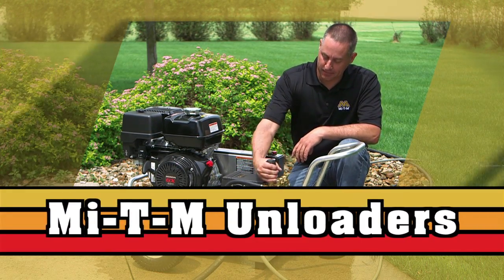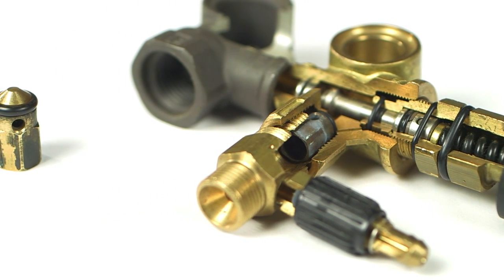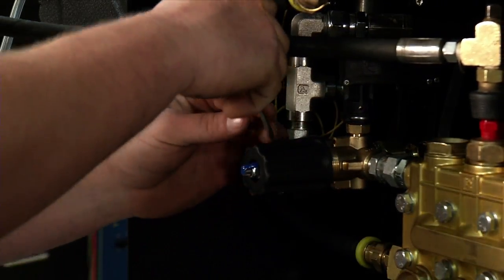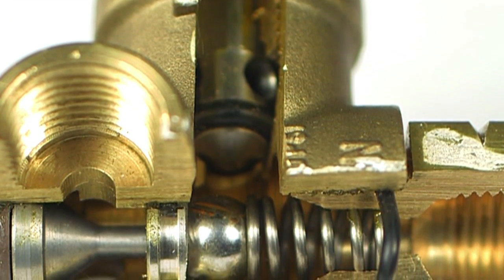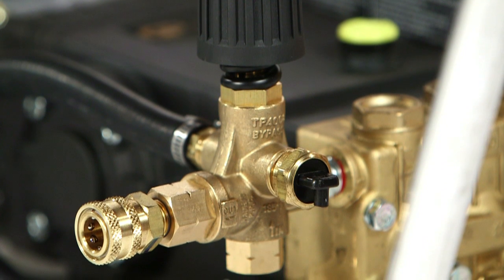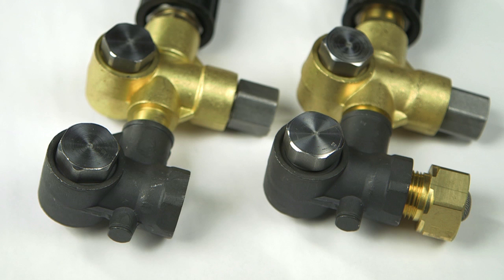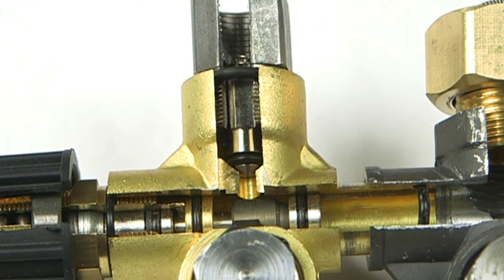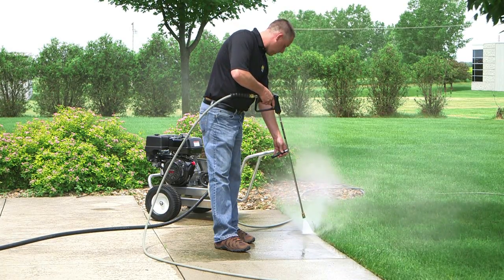Pressure Washer Multi Style Unloader Pressure Adjustment Valve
The Mi-T-M multi-style pressure washer unloader is fully adjustable and rated for 8 gallons per minute. 1 Year warranty guarantee value.